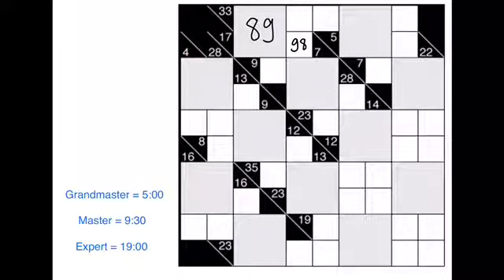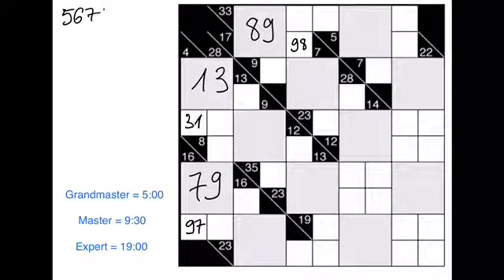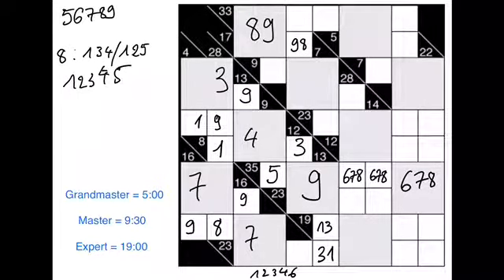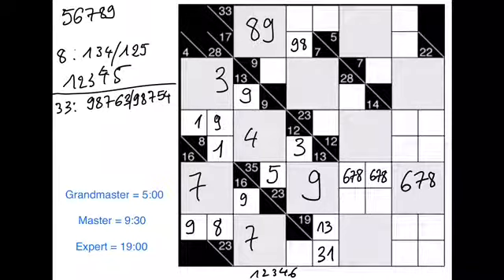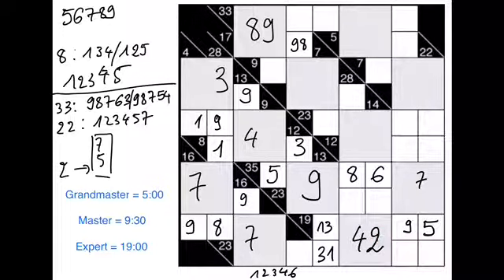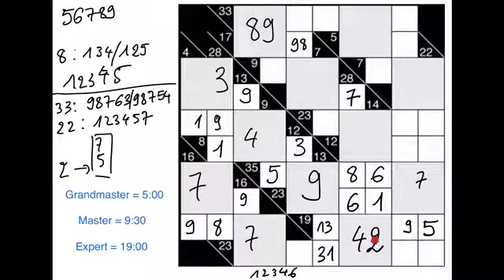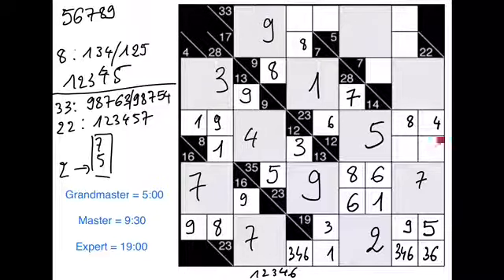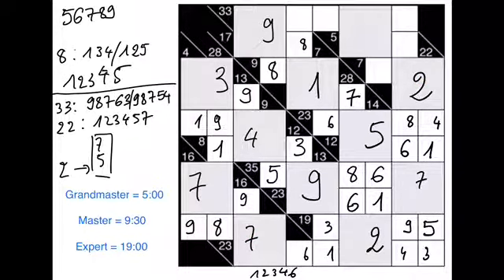[Eng] Double Kakuro, by Hatice Esra Aydemir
Double Kakuro:
* usual Kakuro rules apply except that some cells are bigger;
* digits in those cells are shared by two rows and two columns.